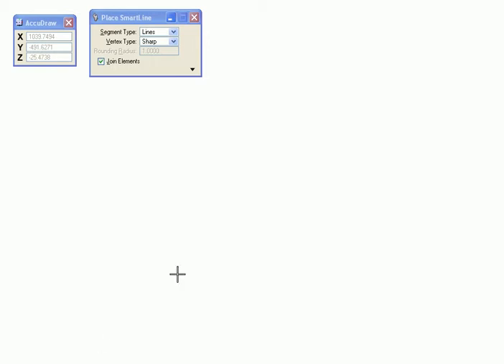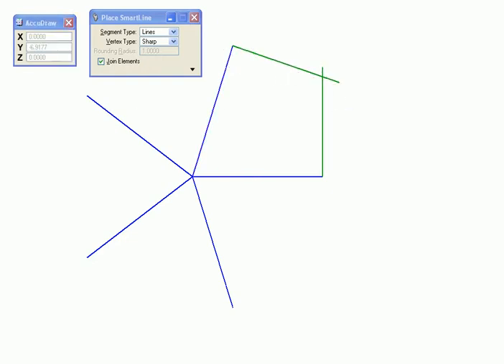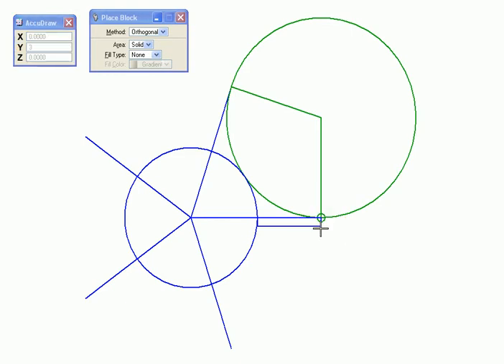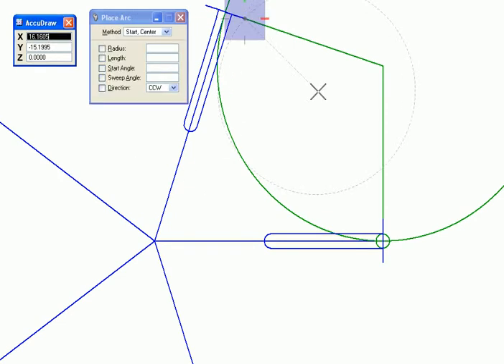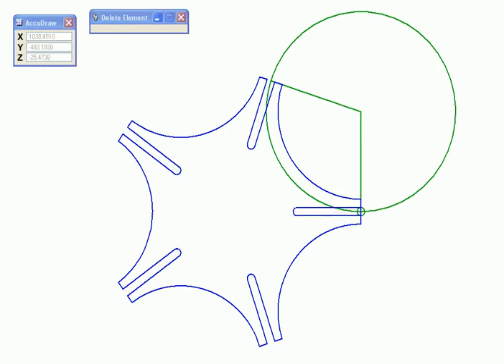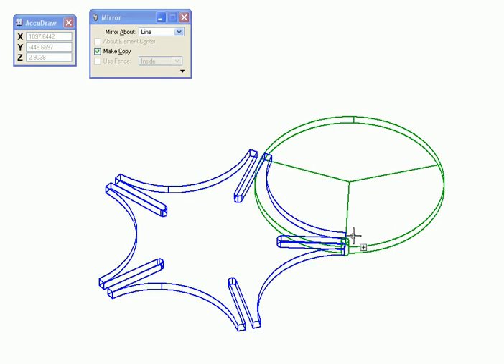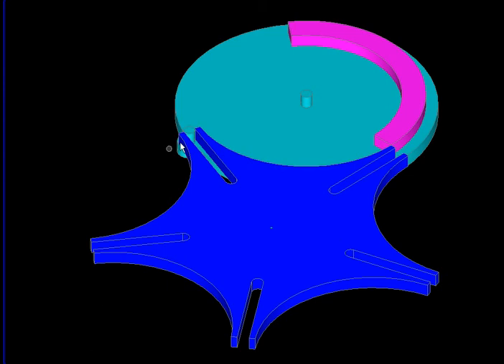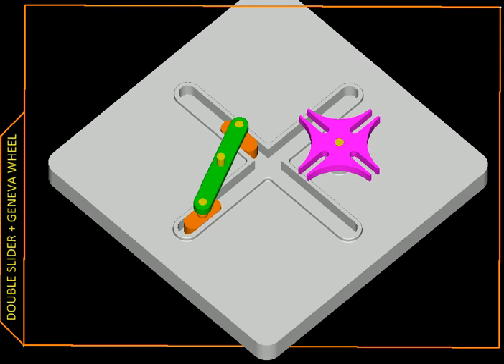Kinematics Ch02Q Geneva Wheels Motion Design